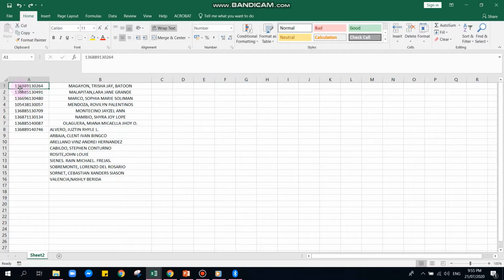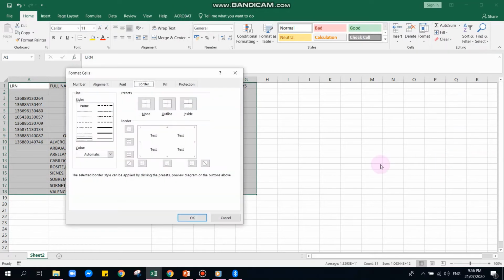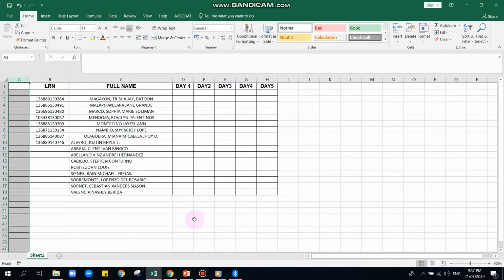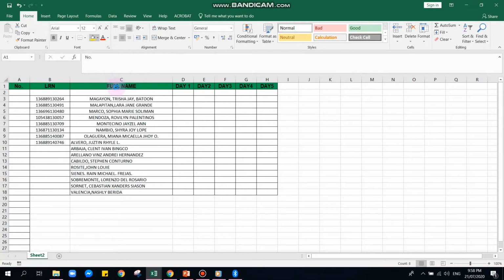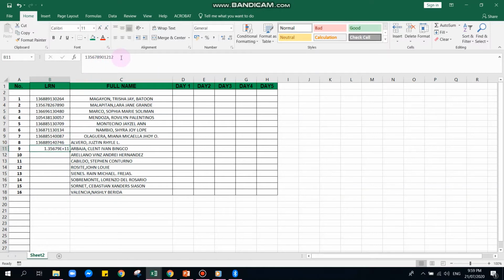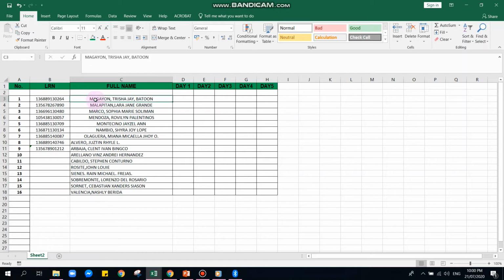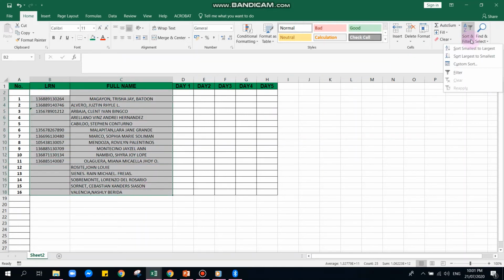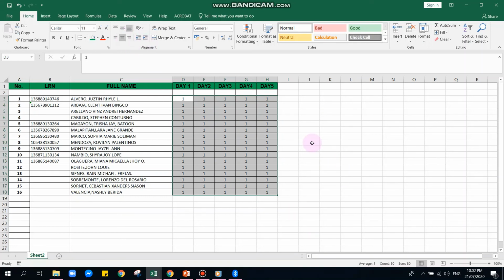HOW TO MAKE ATTENDANCE SHEET USING MS EXCEL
This is a basic tutorial on how to make attendance sheet on excel. How to modify it easily and fast. I hope this will help you enjoy and love ms excel.